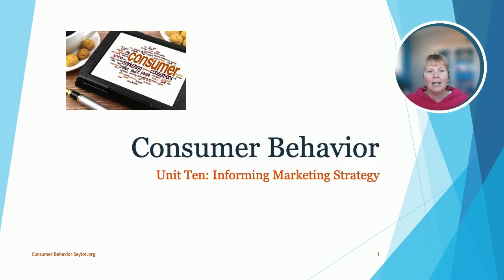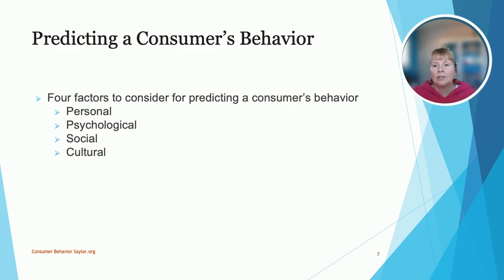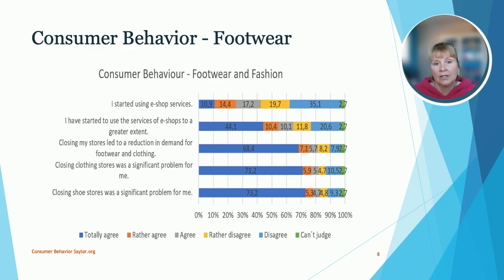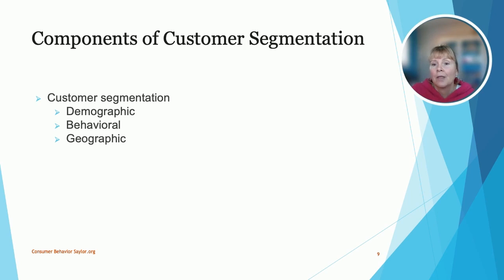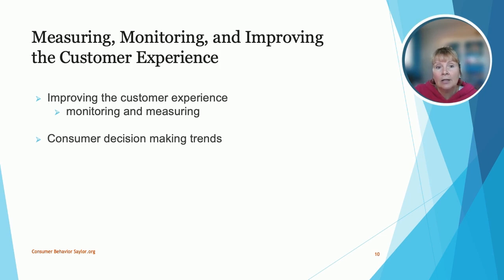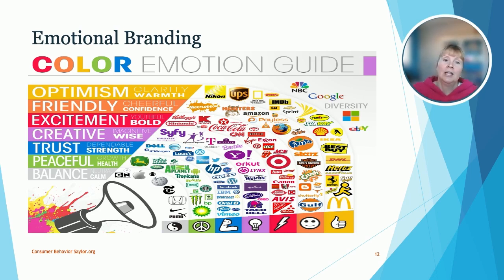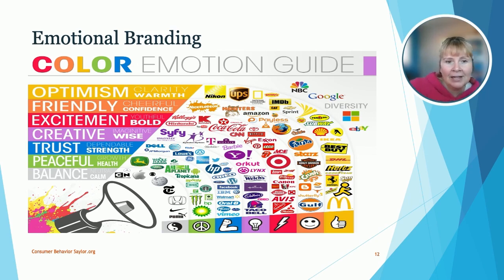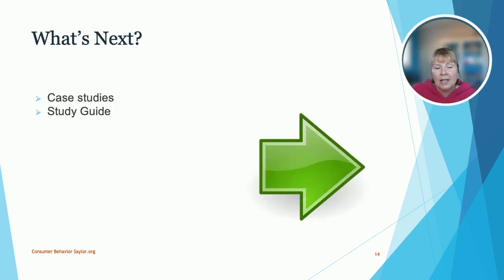Informing Marketing Strategy: Consumer Behavior Unit 10